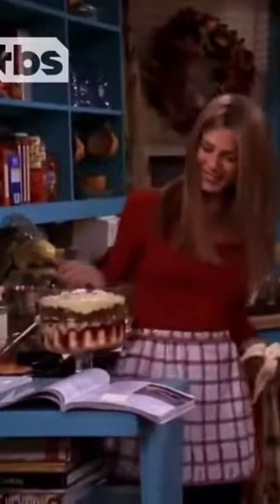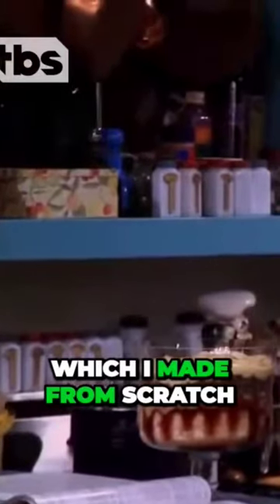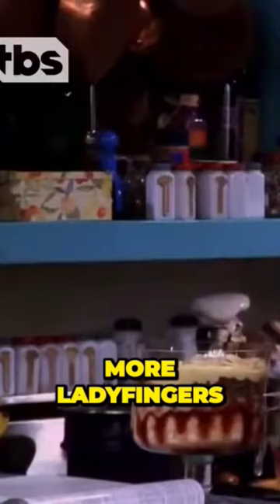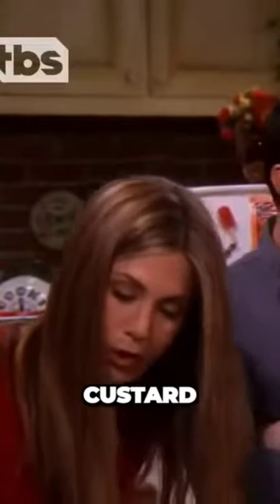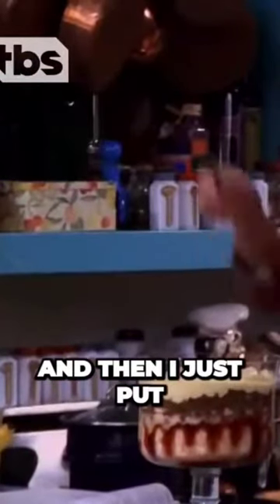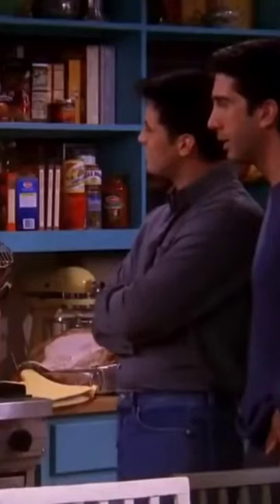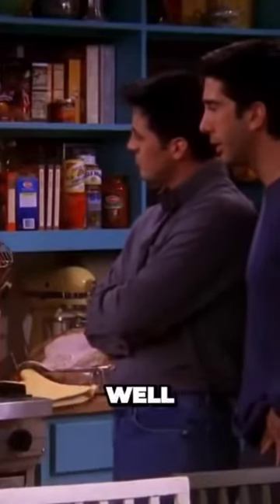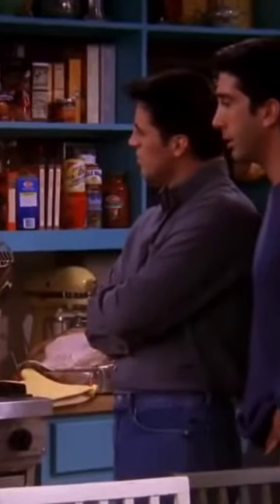"Rachel's Epic Trifle Recipe🤣: A Delicious Medley of Sweet Surprises!"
🍮 Indulge in a culinary delight with Rachel's tantalizing trifle recipe! 🎂🍓🍨 In this captivating video, our culinary maestro, Rachel, reveals her secret formula for crafting an extraordinary trifle that will leave you craving more. Layer by layer, she expertly combines succulent fruits, velvety custard, fluffy sponge cake, and a dash of her special ingredient, creating a symphony of flavors that will enchant your taste buds.

Join Rachel on this mouthwatering adventure as she shares her expert tips and tricks, ensuring your trifle creation reaches perfection. From precise layering techniques to artistic garnishes, this step-by-step guide will transform you into a trifle connoisseur in no time.

Whether you're a seasoned dessert enthusiast or an aspiring home chef, this video guarantees to delight and inspire. Immerse yourself in a world of heavenly sweetness and unleash your creativity with Rachel's renowned trifle recipe. Don't miss out on this sensational dessert experience that will make your taste buds dance with pure delight! 🍮🎉🌟